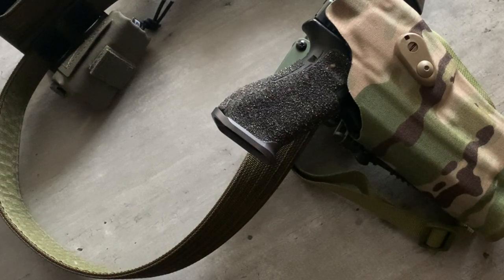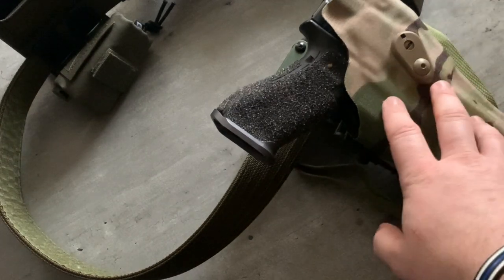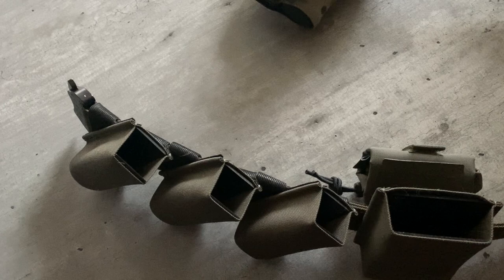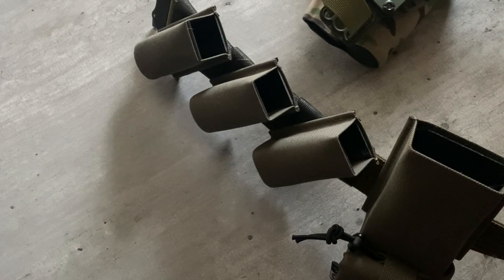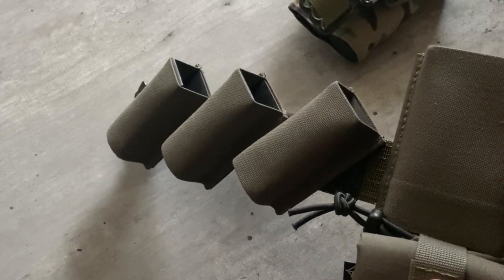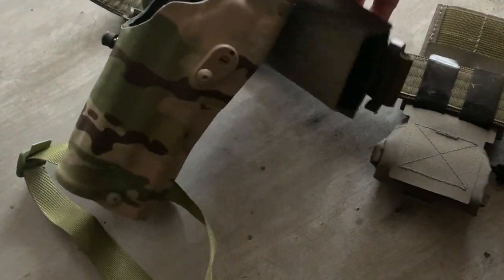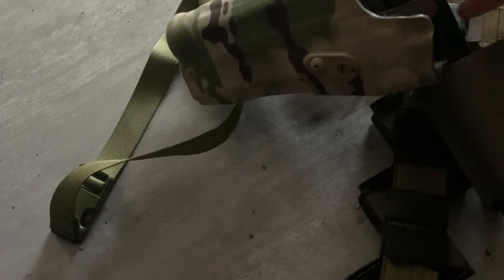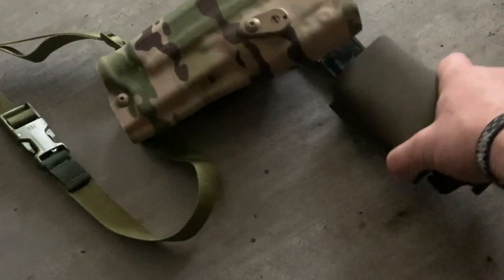My New Gun Belt Set-Up for 2023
In this video we take a look at my belt set up that I have shifted to using after trying numerous others that are on the market.  It is simple, easy, and most of all effective for what I need it to do, right now, for me.  This is not going to be the best set up for everyone, but I think it can help someone out who doesn't have anything to go off of.